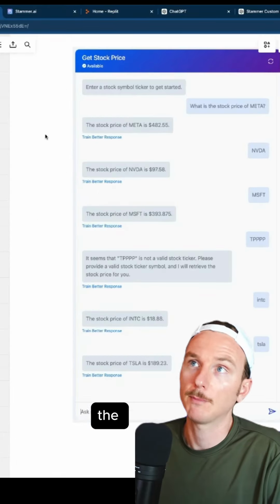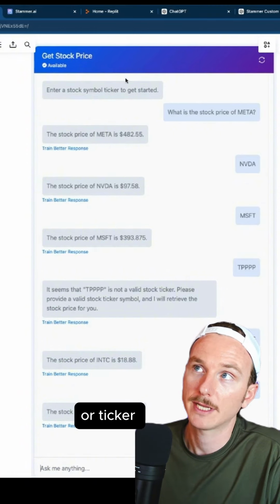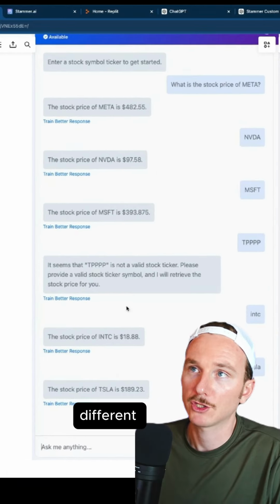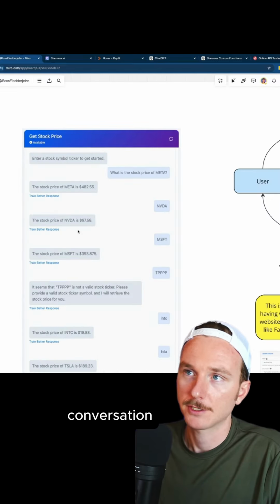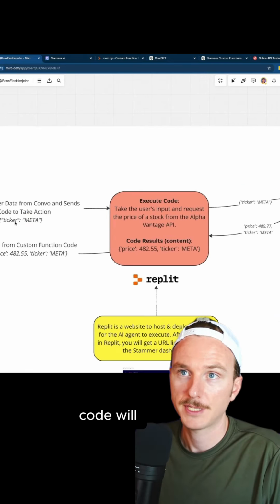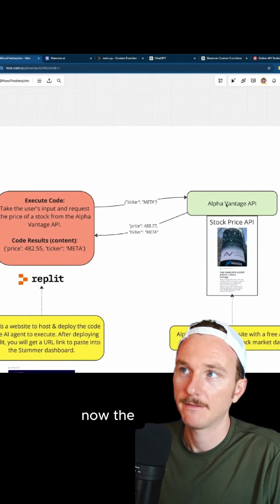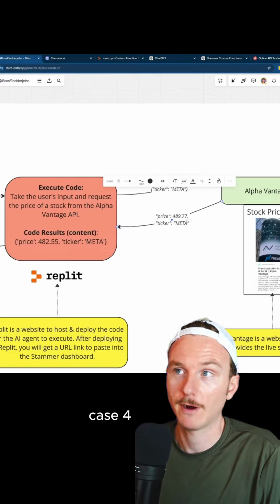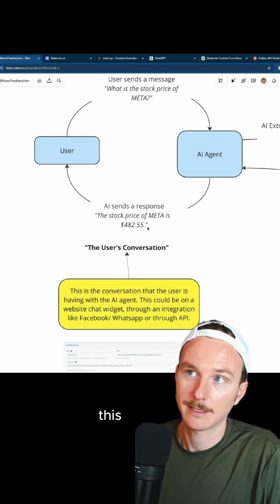AI Custom Function for Stock Market Data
💰 Start your own White Label AI SaaS Today!

👨‍💻 Who is Ross Fledderjohn?
Ross Fledderjohn is a seasoned entrepreneur and digital strategist, experienced in developing websites, apps, and e-commerce brands. As the co-founder of [Stammer.ai] he has leveraged his expertise in operating a successful website development agency, SEO, and strategic marketing to help other agency owners grow their online presence. With a passion for connecting with fellow entrepreneurs and sharing his knowledge, Ross continues to test and share cutting-edge online tools and strategies as a SaaS/ AI online content creator (@RossFledderjohn on all platforms).